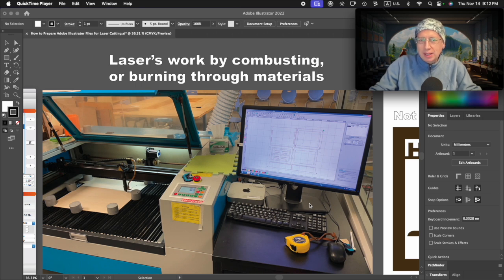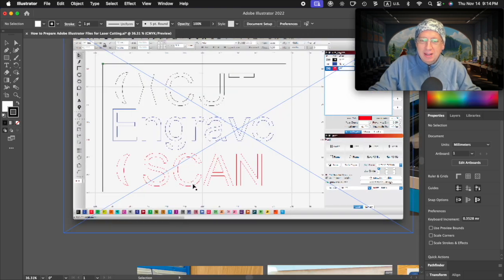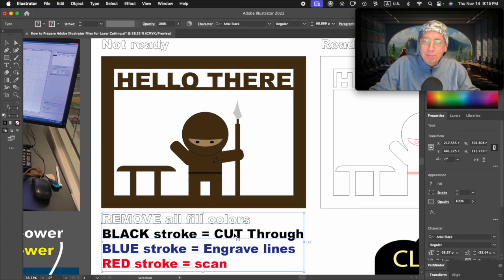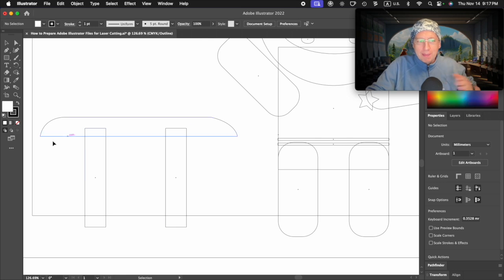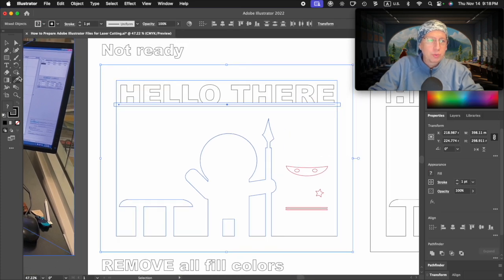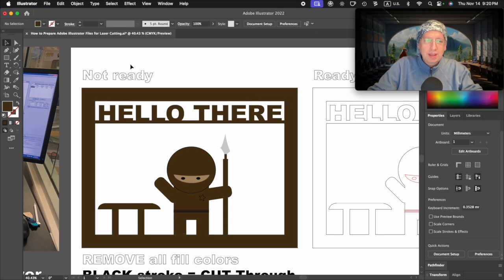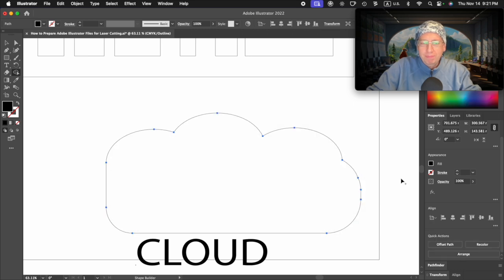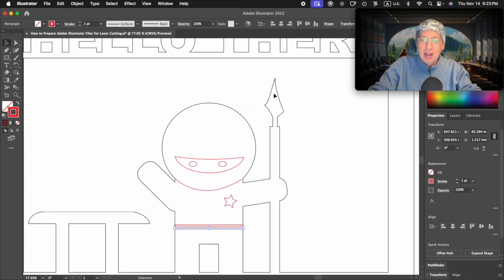How to Prepare Adobe Illustrator Files for Laser Cutting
A video for Illustrator beginners - How to create original and engaging cartoons, shapes and objects using basic shapes by combining them (unit), or subtracting parts with 2 common and essential tools, the Pathfinder and the Shape Builder Tool

Adobe CC - Adobe Illustrator
Design, Artist, Vector Graphics, Education
RDWorks, LightBurn